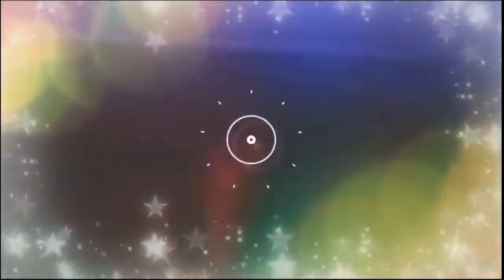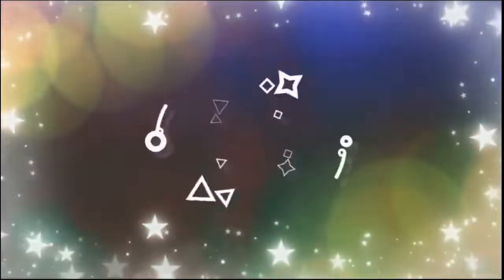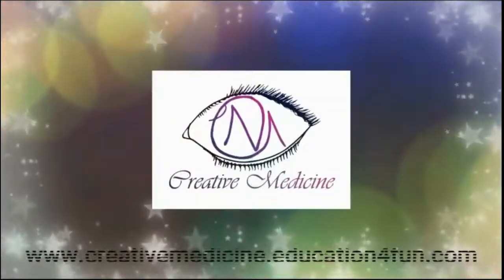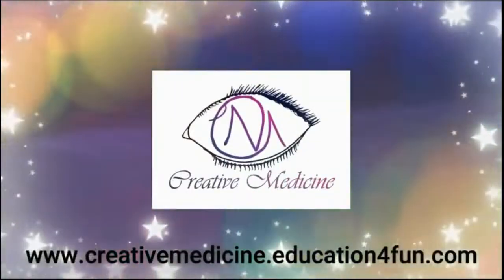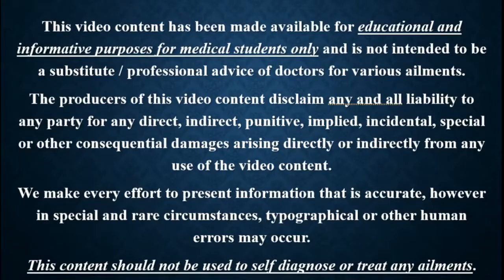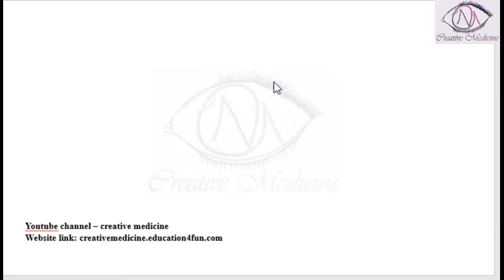Lec 5 Mullarian Malformation TYpe 5